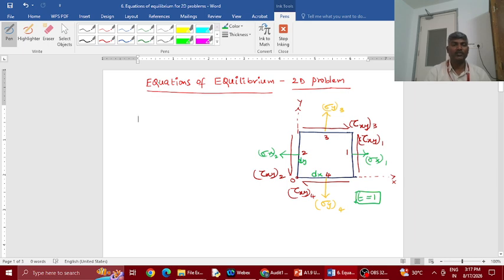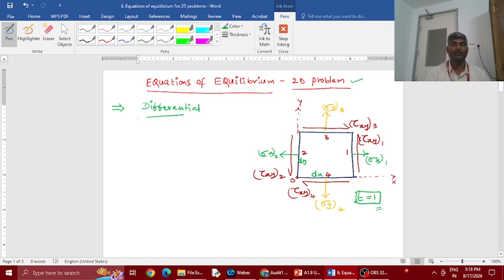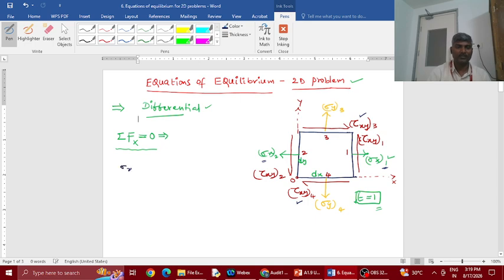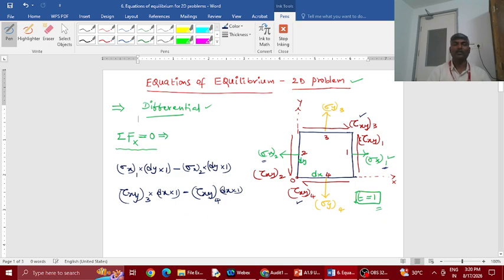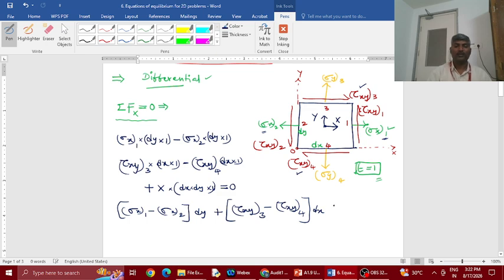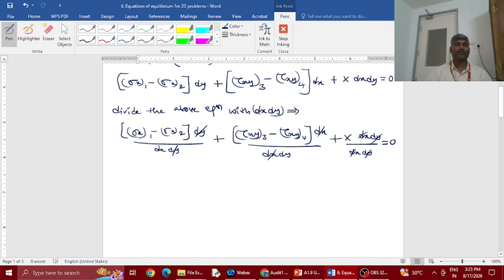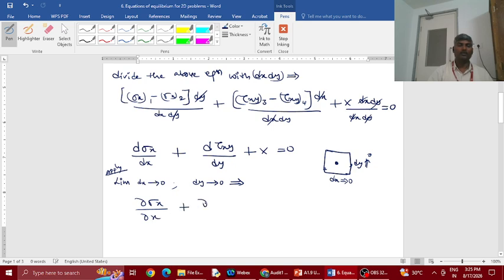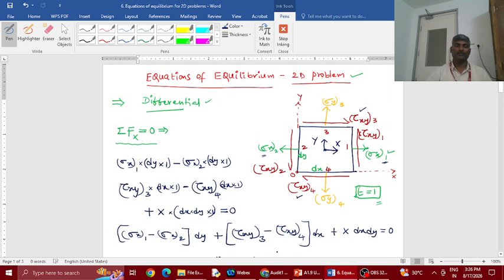FEM6: Equations of equilibrium in differential form for 2D problems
detailed derivation of differential equilibrium equations for 2D problems